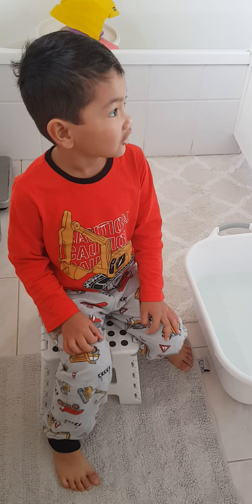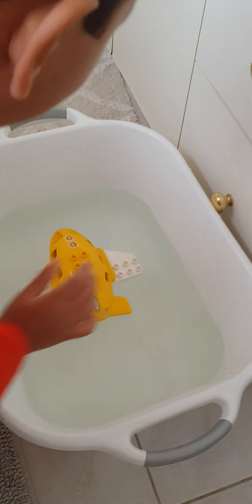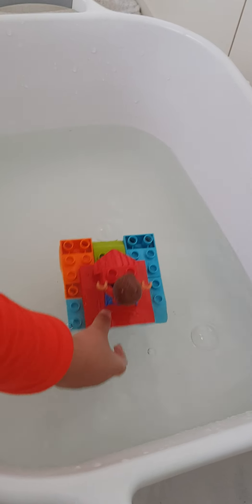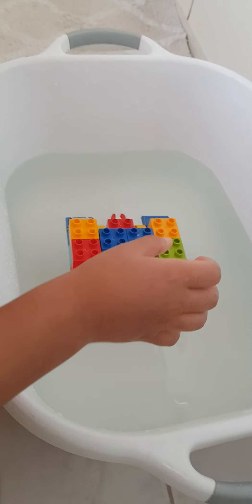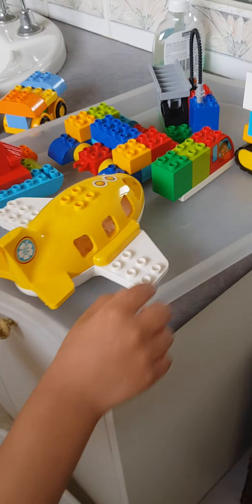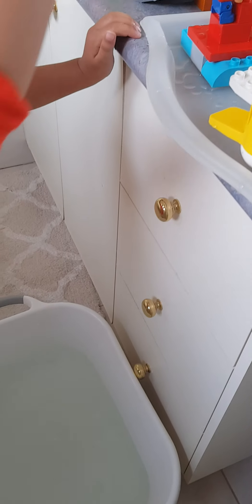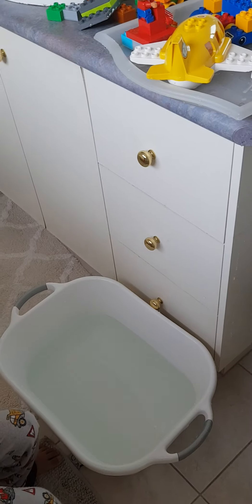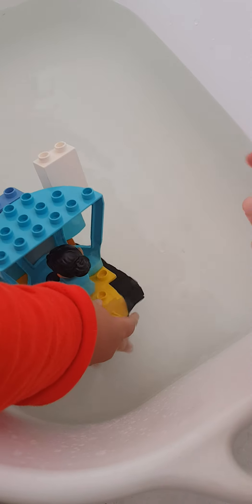Rfrullianda duplolego boat sink or float?